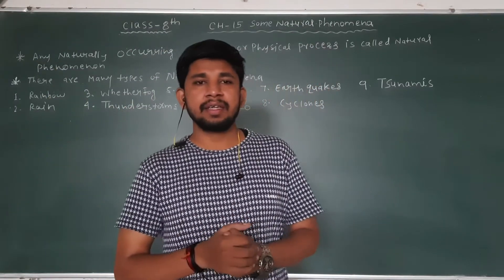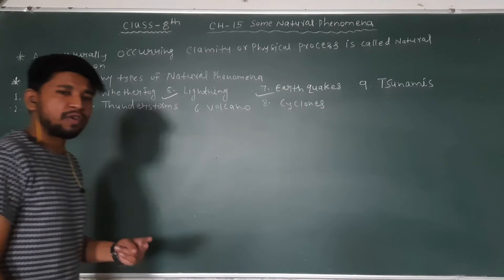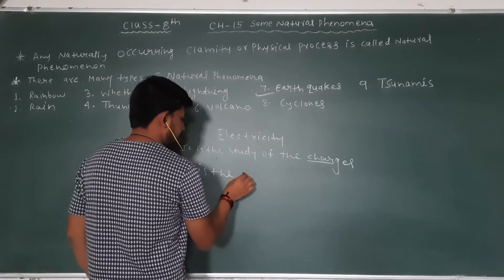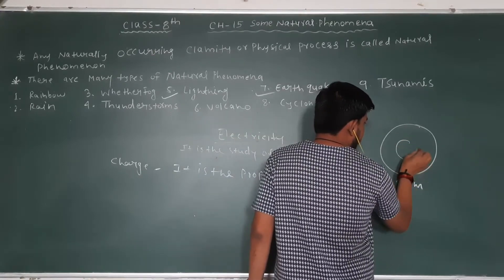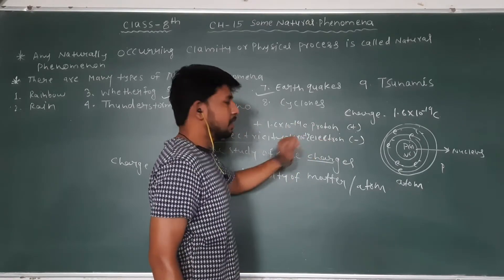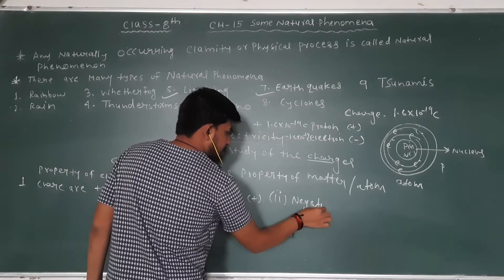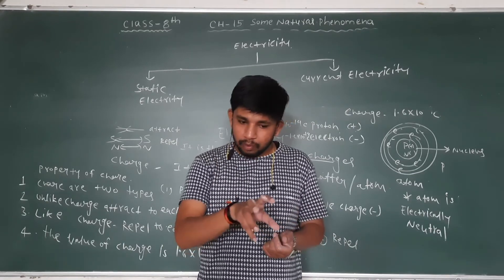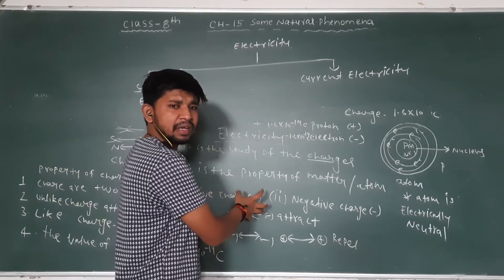Introduction of some natural phenomena ll physics llclass-8th llch-15 some natural phenomena part-1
Introduction of some natural phenomena (Charge and its properties)ll physics llclass-8th llch-15 some natural phenomena part-1 Explain by Rajesh chaursiya sir